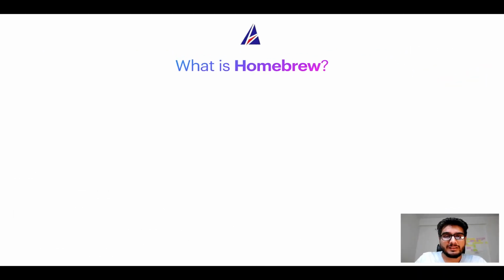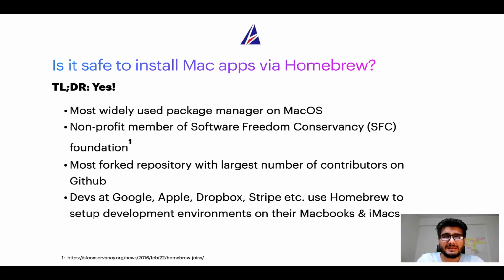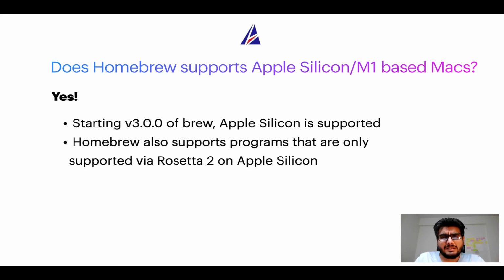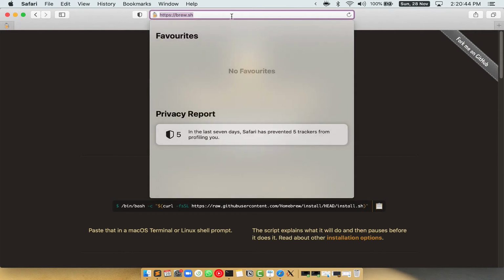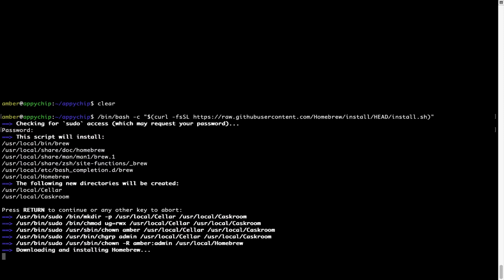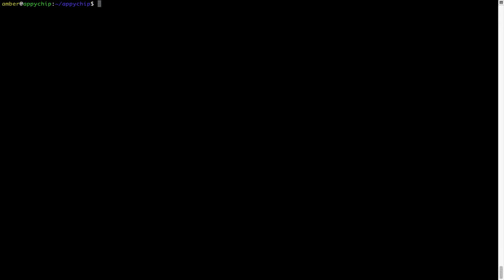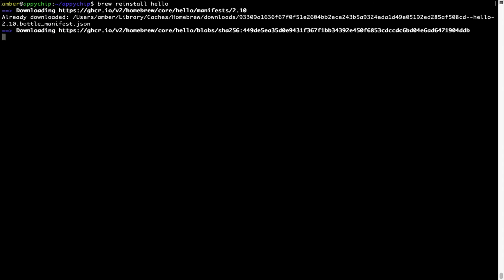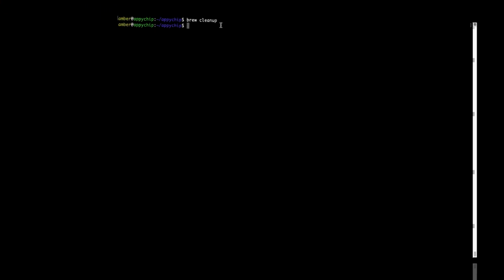Download & install drip on Mac OS (Big Sur, Monterey, Catalina, Mojave) via Homebrew / brew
In this tutorial video, we will show you how to download, install, reinstall and repair 'drip' using 'brew' package manager ( or simply Homebrew ). Brew works on all supported versions of Mac OS X.

Description of drip program/app: JVM launching without the hassle of persistent JVMs